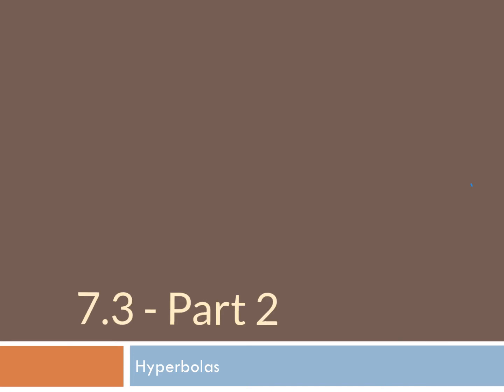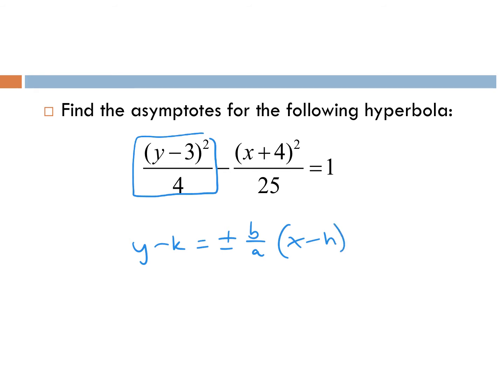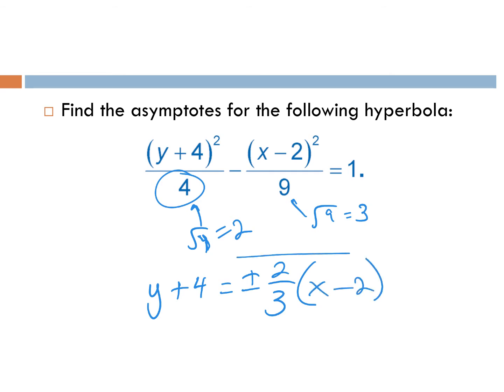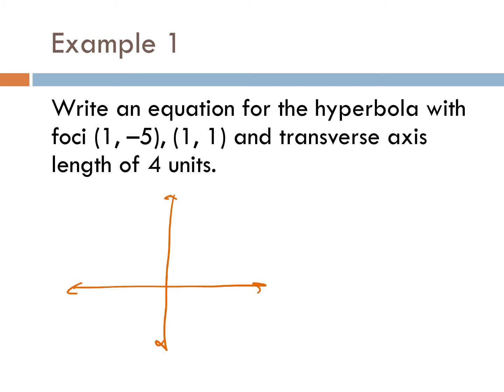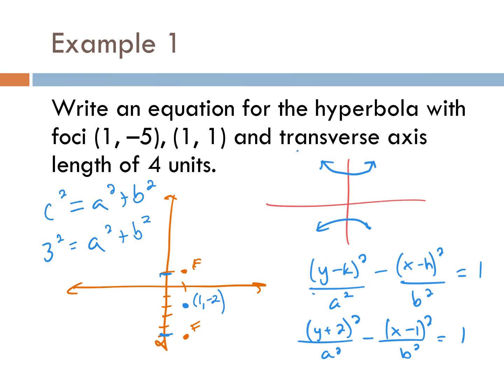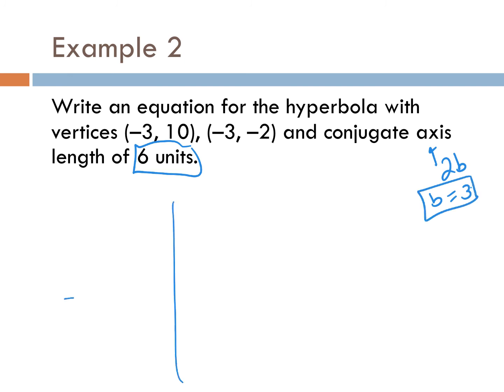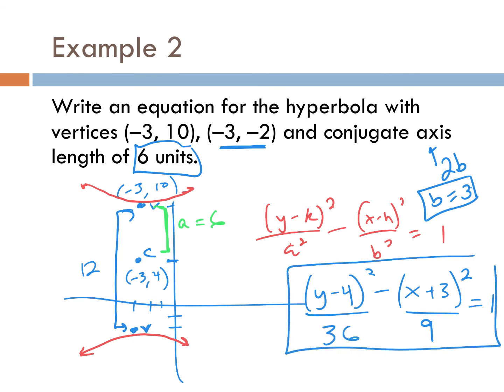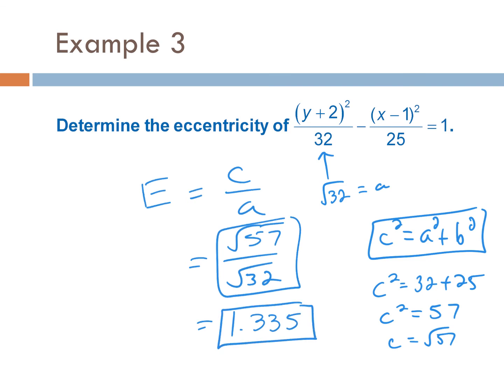Lesson 7.3 Day 2